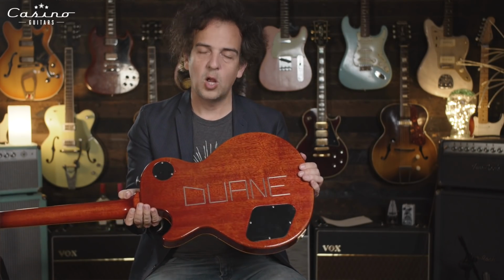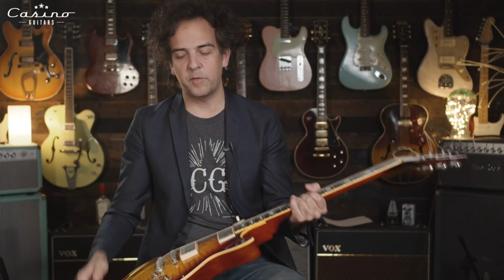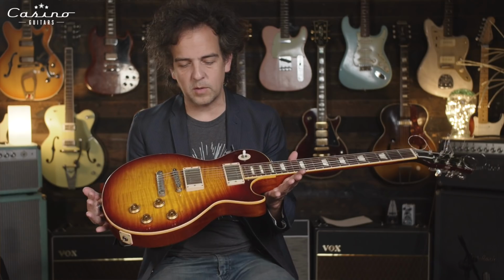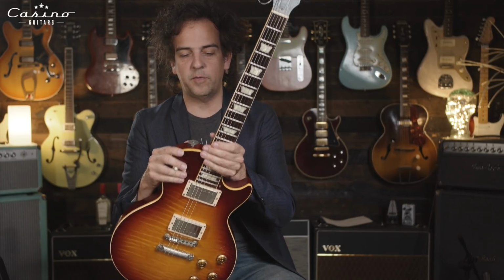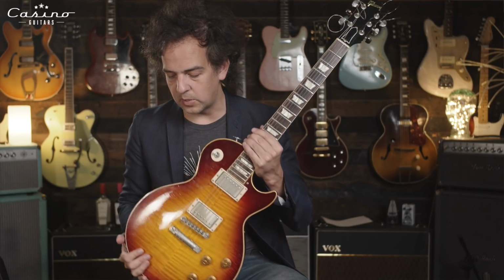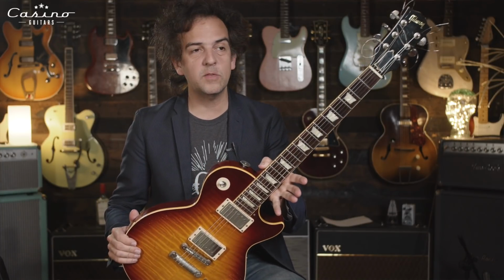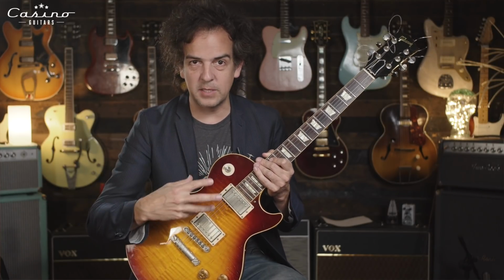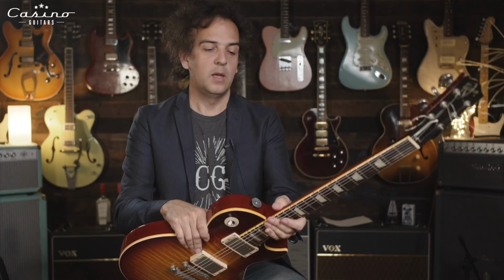Duane Allman Gibson Custom Shop - A Rare and Cool Gibson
Baxter gets his hands on a super rare Duane Allman Gibson Custom Shop. Arguably one of the most collectable offerings out of the Gibson Custom shop. This killer piece from the amazing Tom Murphy.